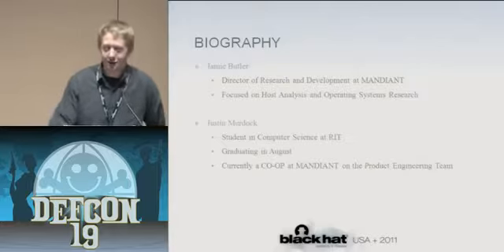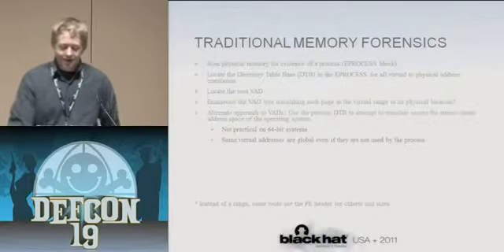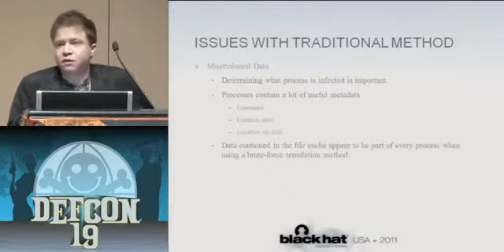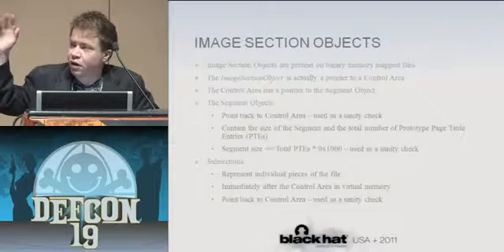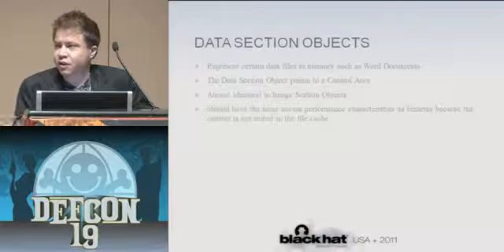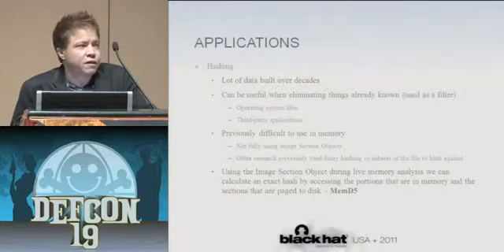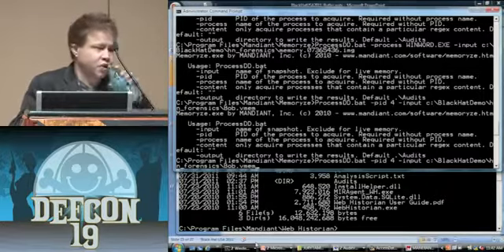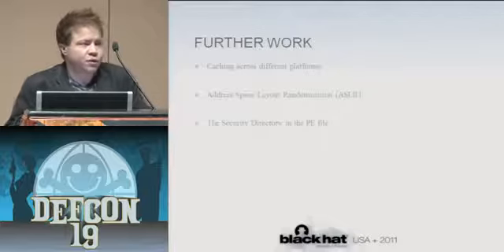DEFCON 19 (2011) - Physical Memory Forensics for Files and Cache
Physical Memory Forensics for Cache Speaker: Jamie Butler Physical memory forensics has gained a lot of traction over the past five or six years. While it will never eliminate the need for...

44CON 2011 Technical Track, Philip Polstra presentation tittled USB Flash Drive Forensics. Physical Memory Forensics for Cache Speaker: Jamie Butler Physical memory forensics has gained...

DEFCON 19 (2011) - Physical Memory Forensics for Files and Cache by Jamie Butler and Justin Murdock